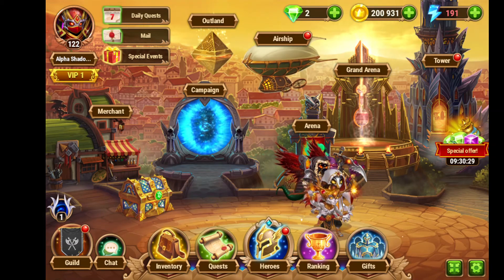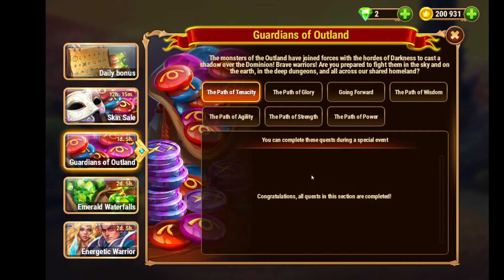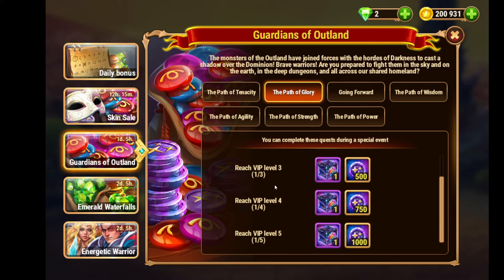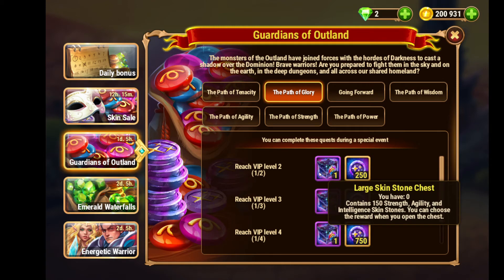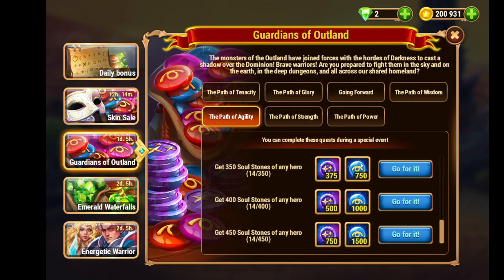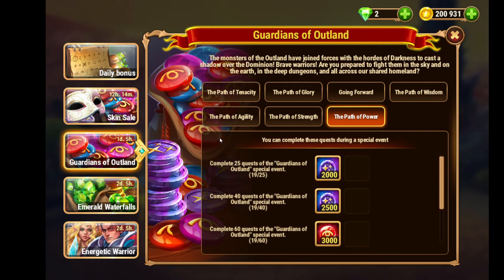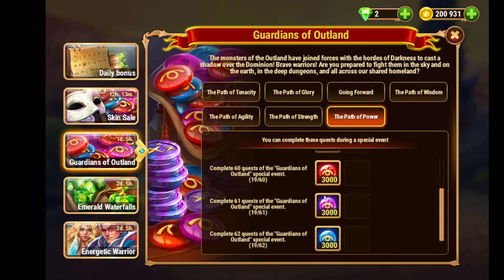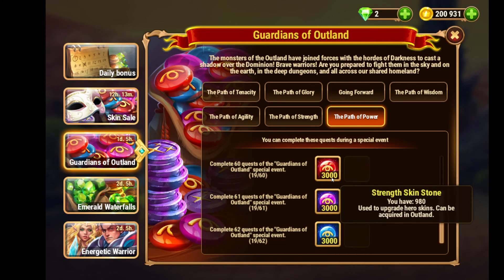Who needs an outland event?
Outland event going live  for 3 days for people who need it and who don't need it just going over quests and story description